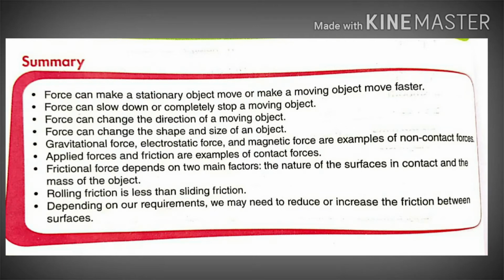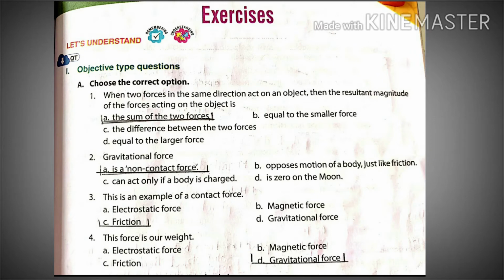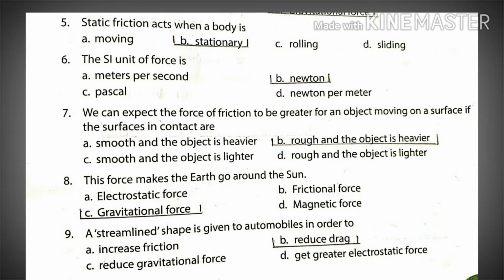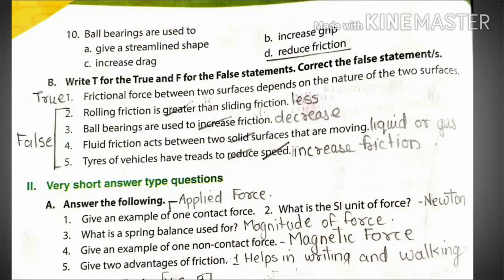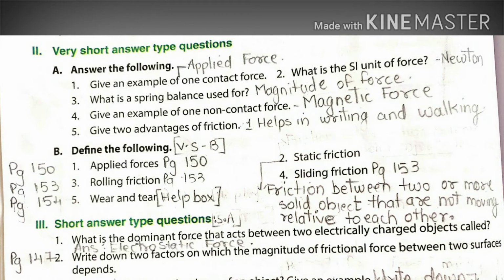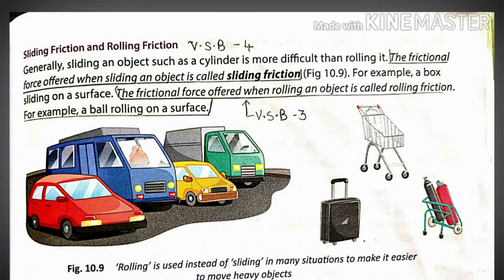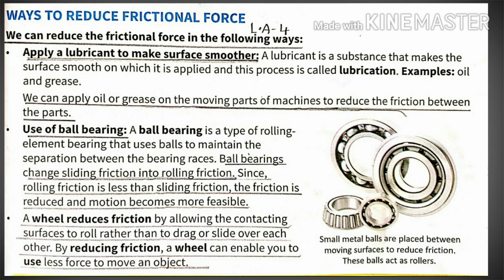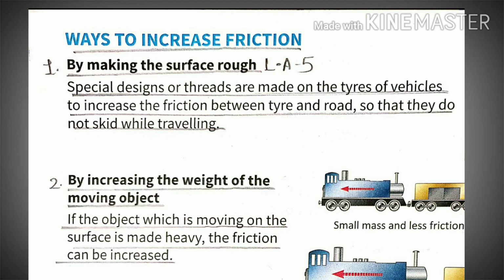STD 8 SCIENCE CH 10 FORCE AND FRICTION PART 3